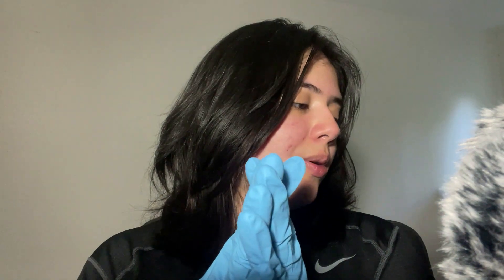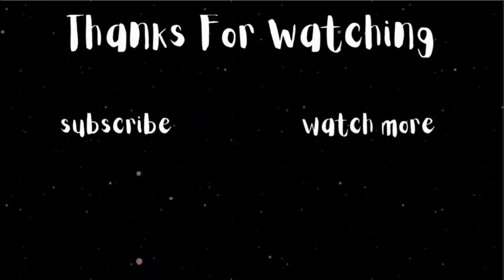ASMR Cranial Nerve Exam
Hi guys!!